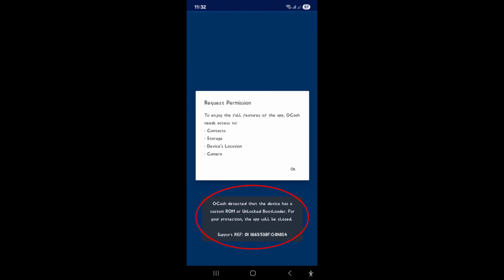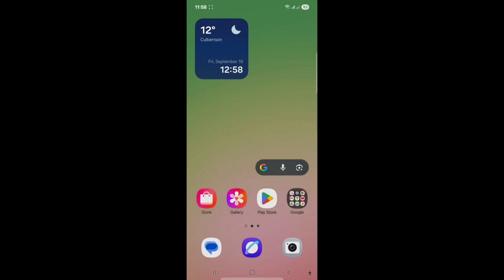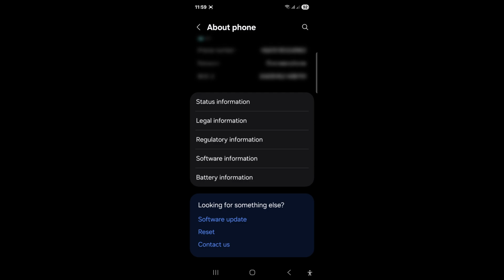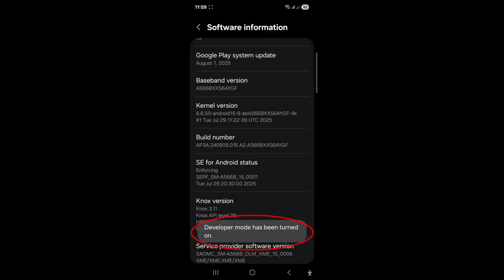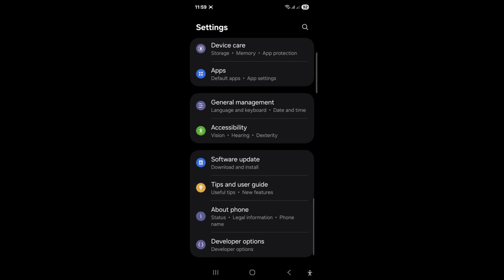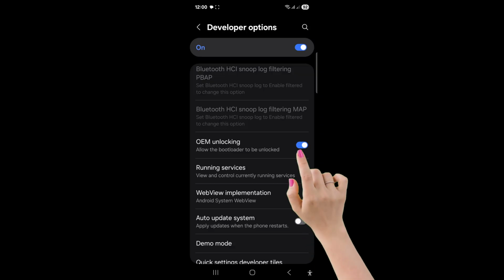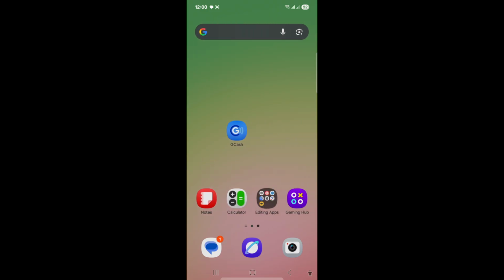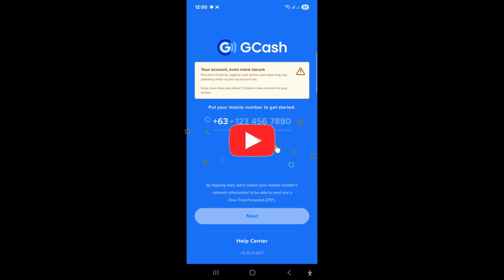How to Fix GCash detected that the device has a custom ROM or Unlocked Bootloader Problem 2025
Are you facing the error “GCash detected that the device has a custom ROM or unlocked bootloader” on your phone? Don’t worry! In this video, I’ll show you the best working methods in 2025 to fix this problem and make GCash work smoothly again.

✅ Step-by-step guide
✅ Works on most Android devices
✅ Safe and effective solutions

📌 Topics Covered:

▫️Why GCash detects custom ROM or unlocked bootloader
▫️Methods to fix the error in 2025
▫️Tips to keep GCash running without issues